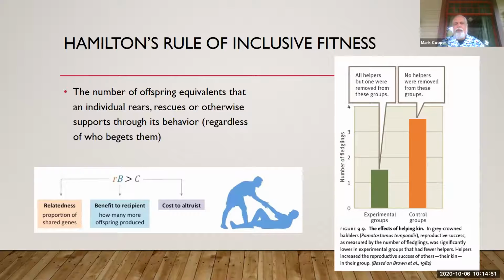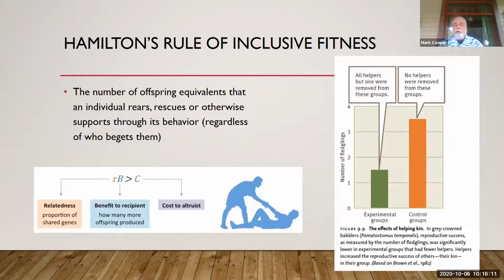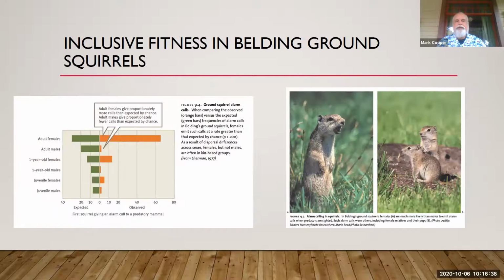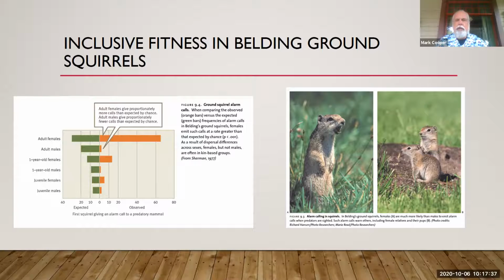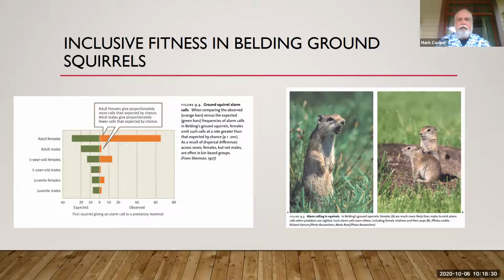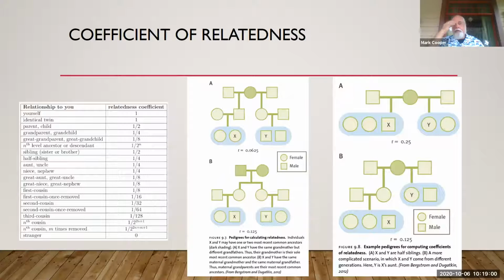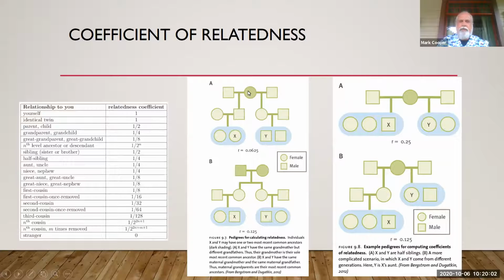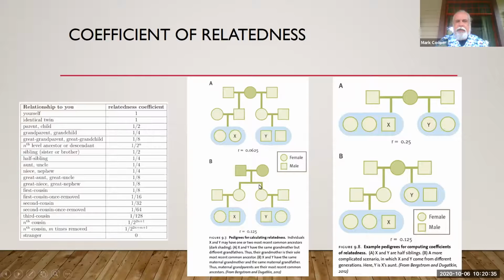GMT20201006 171421 Mark Coope 1920x1080